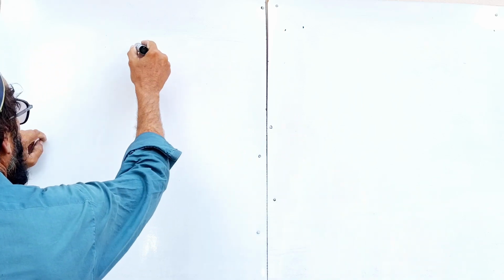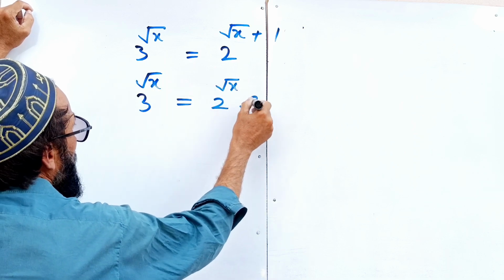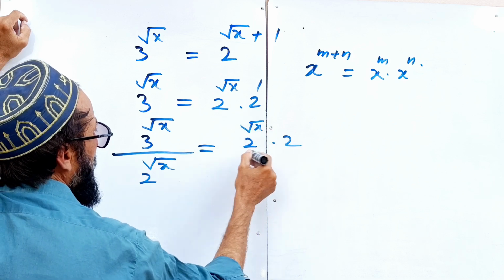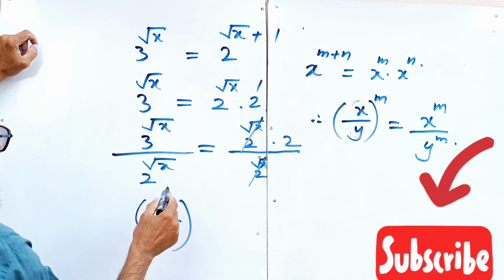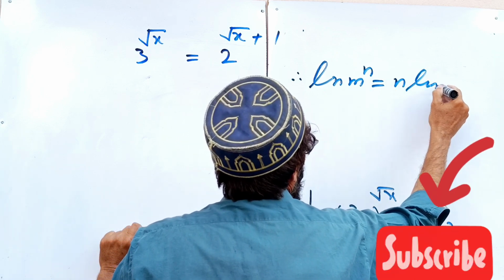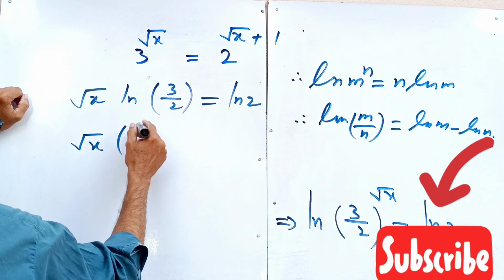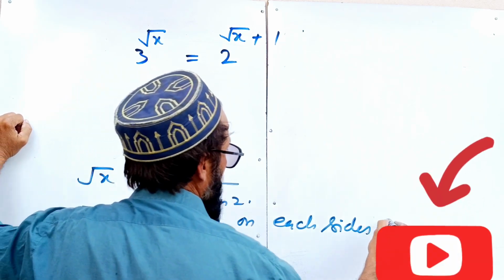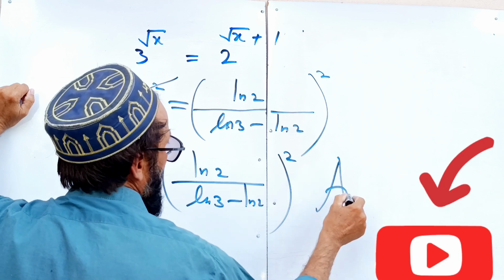Only 2% Know this | Can You Solve This ? | Nice Solution of x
In this video, we solve a challenging Olympiad-level math question step by step using a simple and elegant method. Question:  (3)^√x = (2)^√x+1
Can you find the value of x before watching the solution?
Watch till the end and see if your answer matches!

Olympiad Mathematics,
Algebra Challenge,
Mathematics Puzzle,
Math Tricks,
Competitive Maths,
Olympiad Algebra,
Brain Teaser Maths,
IMO Questions,
Logical Mathematics,
GulMaths,Olympiad Mathematic,
Exponential Equation,
Algebra Challenge,
Find x,
Math Olympiad Problems,
Mathematical Reasoning,
Competitive Maths,
IMO Questions,
Brain Teasers,

(Timestamps)
00:00 Challenge Begins
00:18 Read the Question
00:50 Think Before Watching
01:35 Step 1
02:00 Step 2
02:20 Final Solution
03:00 Common Mistake
03:40 Key Learning
04:20 Subscribe for More Olympiad Maths

✍️ Don't skip to the solution!

Comment your answer first, then watch the full explanation. If you solved it correctly, write "Solved ✅". The best answers will get a heart. 😊